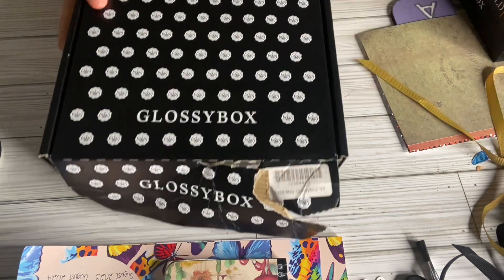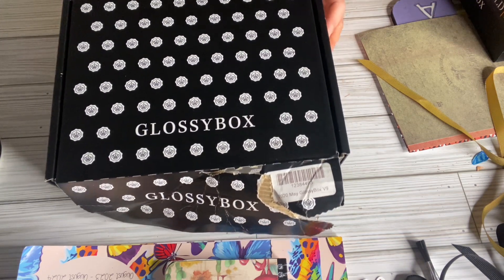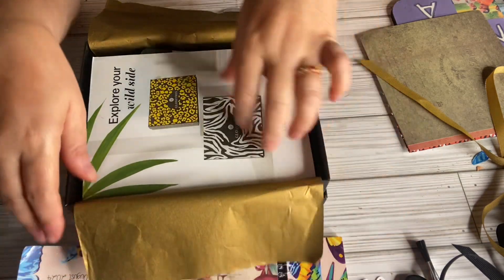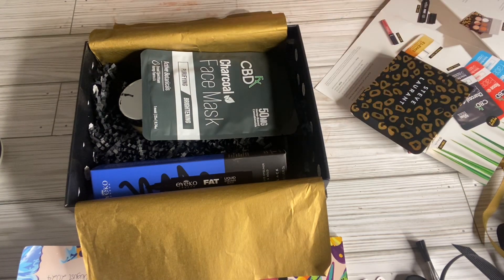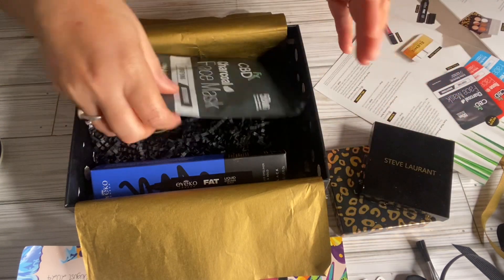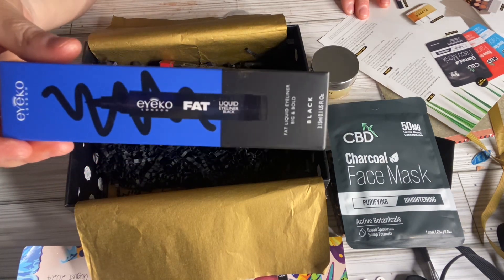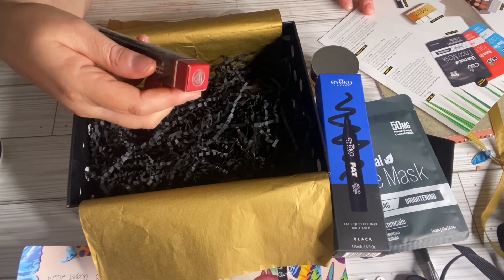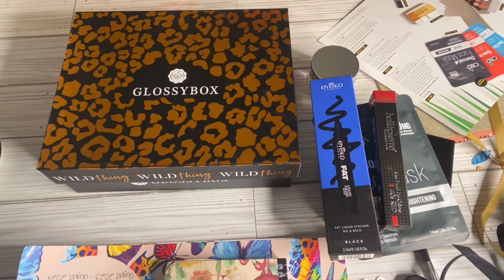glossyboxunboxing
Shout out

Instagram username: @enjoy.javy
TikTok username: @enjoyjavy

3D wood carvings and a lot more

IF YOU ARE INTERESTED AND WANT A LIGHT YOU CAN USE CODE TO GET

ASOKO Motion Sensor Light Indoor,48 LED Rechargeable Closet Lights with Dimmable 5 Color Temps, Night Light Memory Function, Wireless Motion Lights for Safe
Stair, Pantry, Bathroom, Clothes Wardrobe, under kitchen cabinets